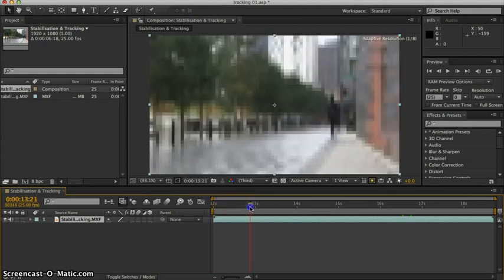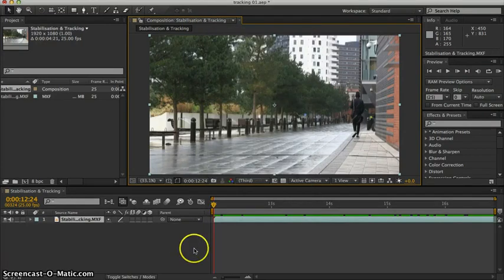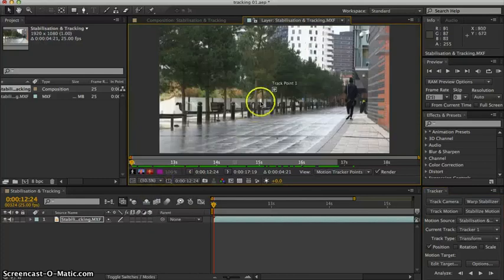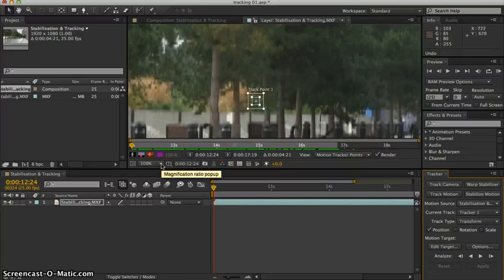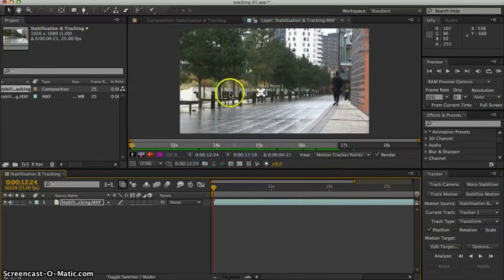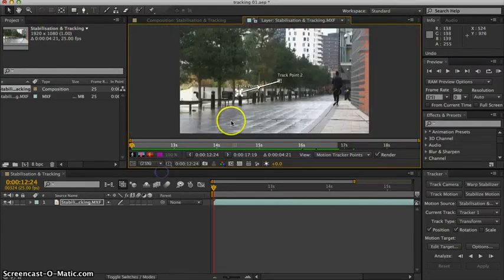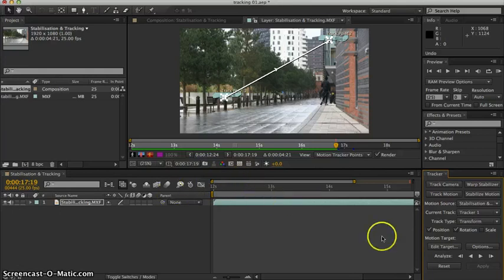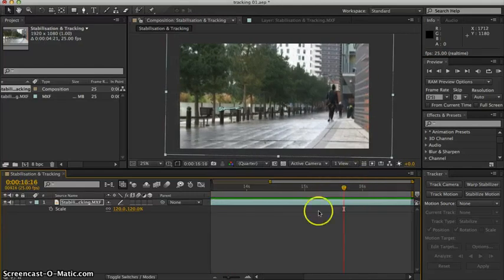Tracking Tutorial Part 1 of 2 Stabilisation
This video shows how to use the motion tracker to stabilise shaky video.
There are other automated ways such as the Warp Stabilizer, but this video is looking to introduce the fundamentals of the motion tracking process.